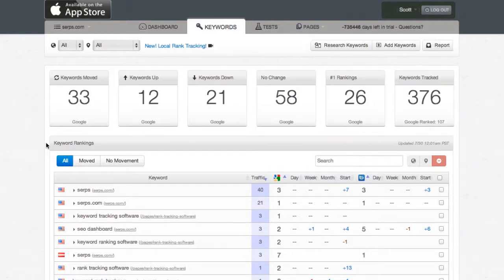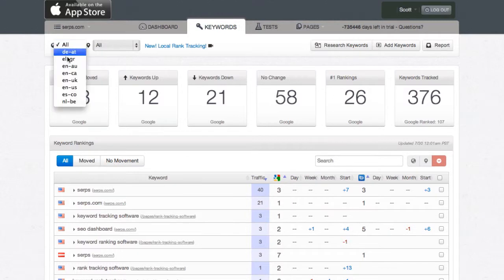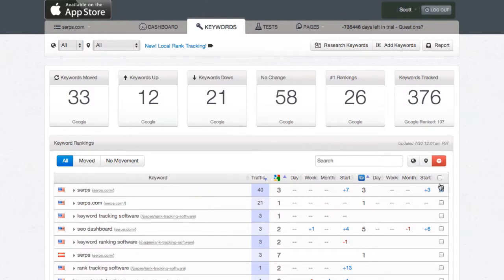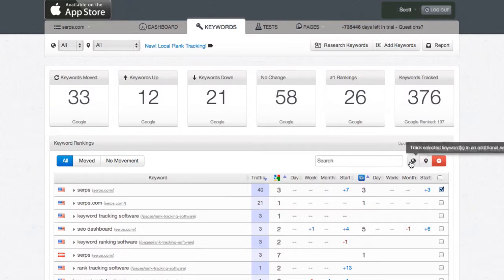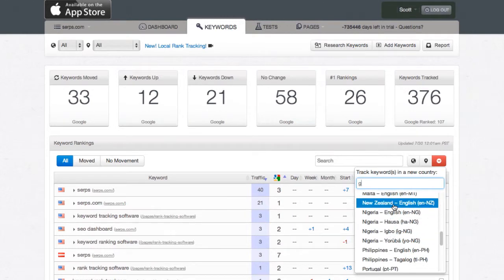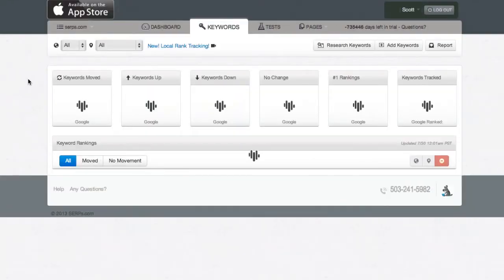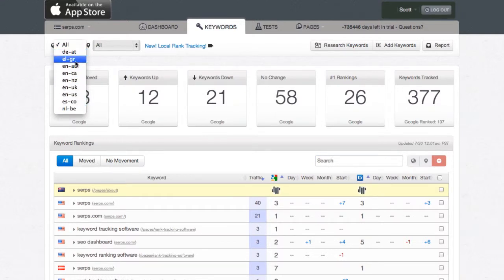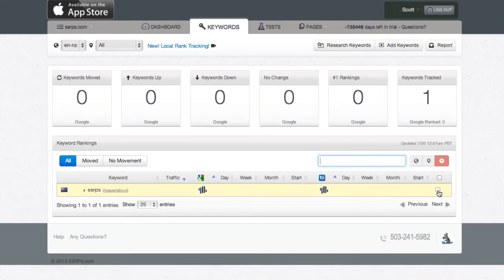Track Keyword Rankings in Multiple Countries with SERPs.com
How to track multiple country or international rankings with SERPs.com rank tracking.